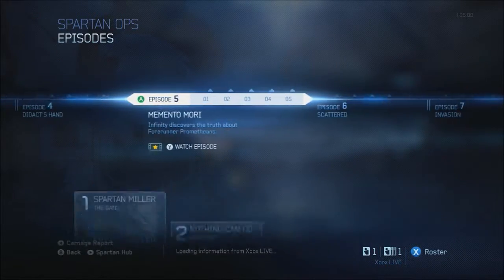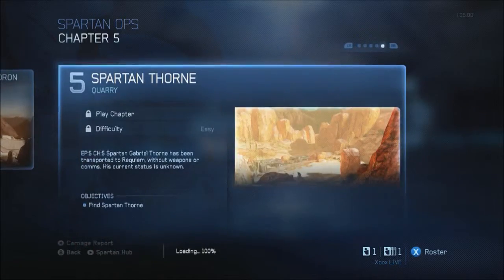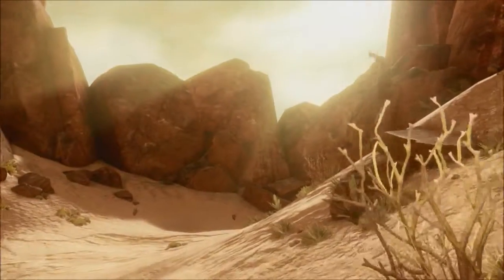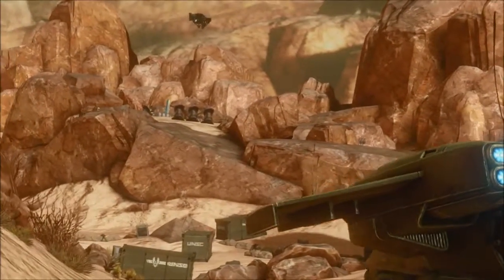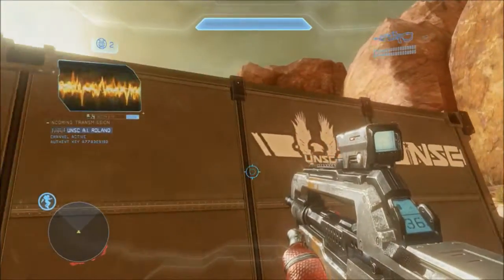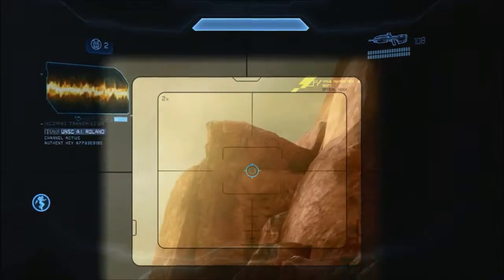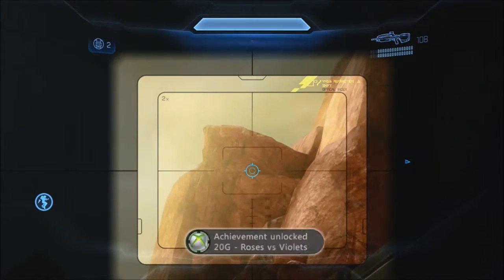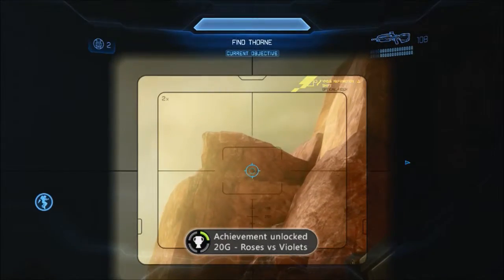20g in a minute, Halo 4 Rose' and Violets guide